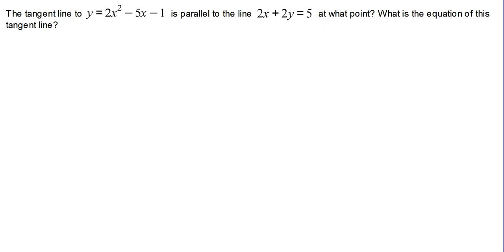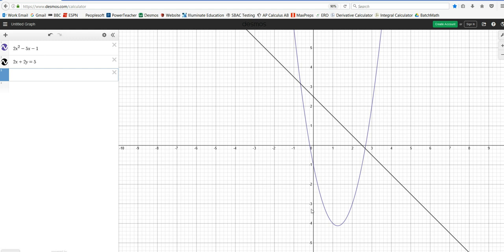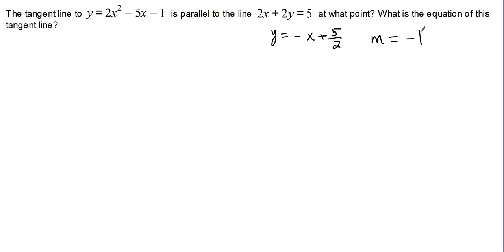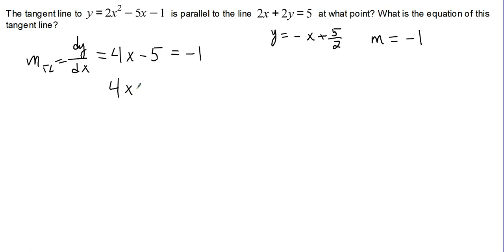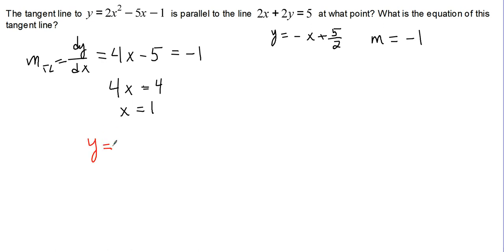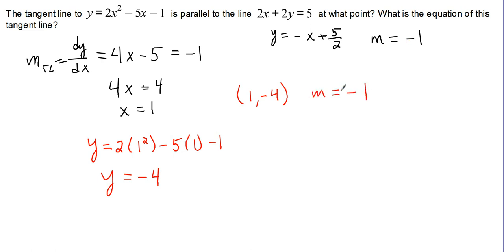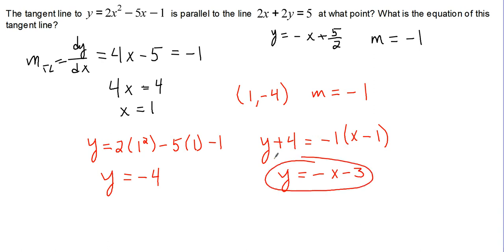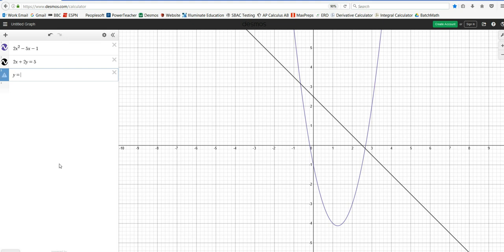Example of Finding the Tangent Line to a Parabola that is Parallel to a Given Line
Finding a line that is tangent to a parabola and also parallel to another given line